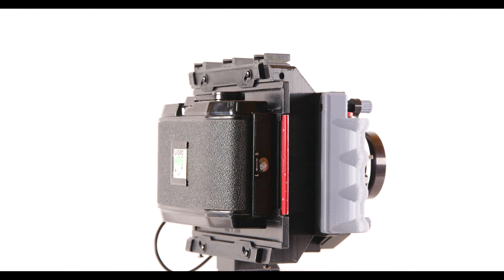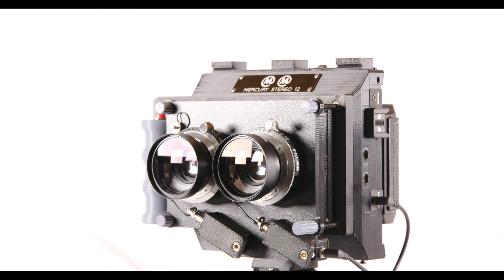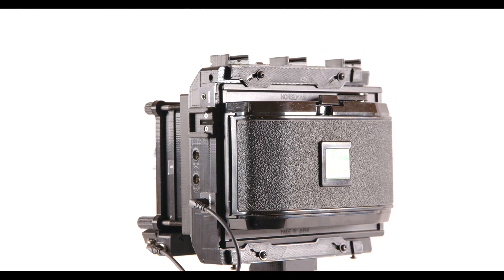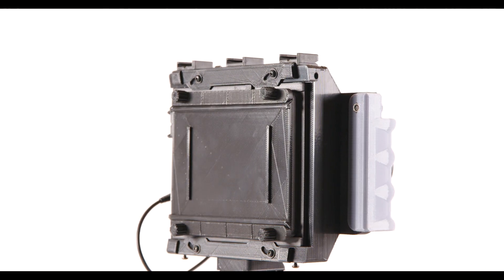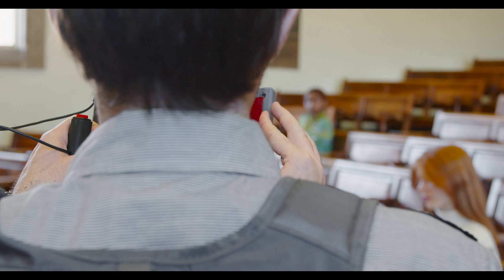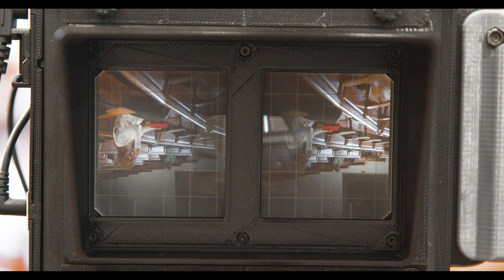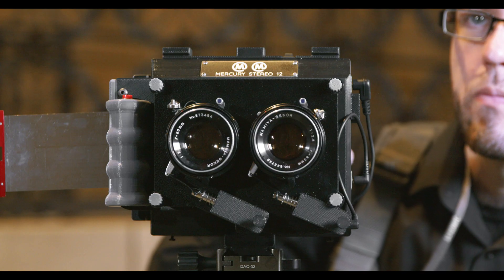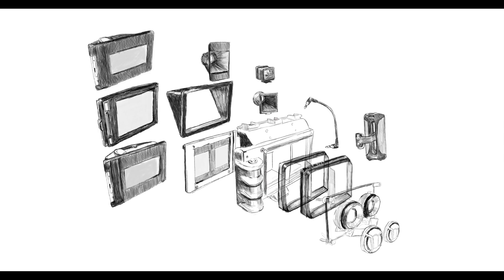Mercury Stereo 12: Professional Medium Format Stereoscopic camera system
The Mercury Stereo 12 is the first medium format stereoscopic camera system in history to take interchangeable lenses and interchangeable backs.  The Stereo 12 takes high-end 3D photos on a variety of different formats.  Now available!